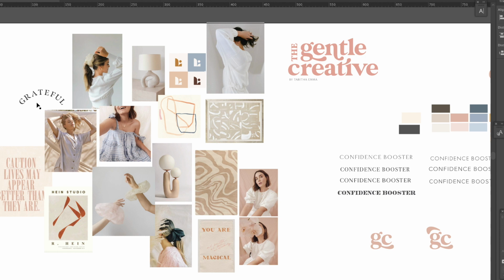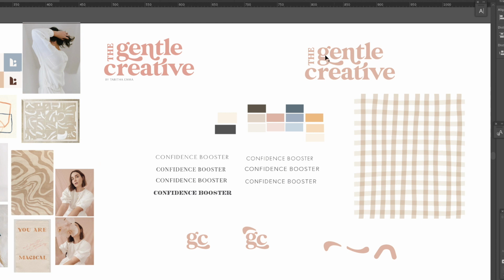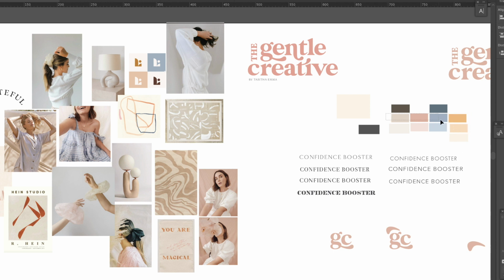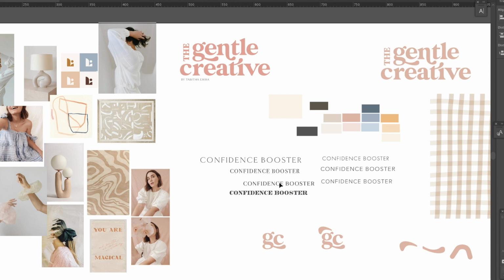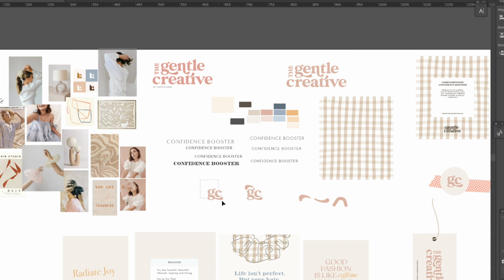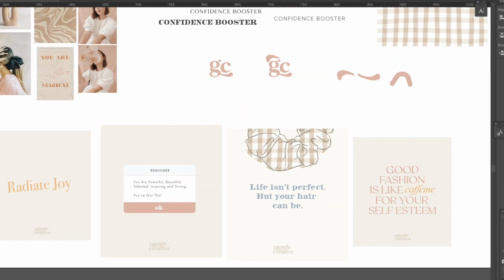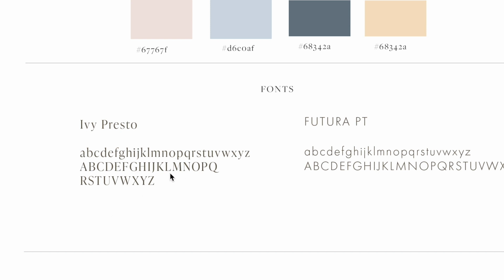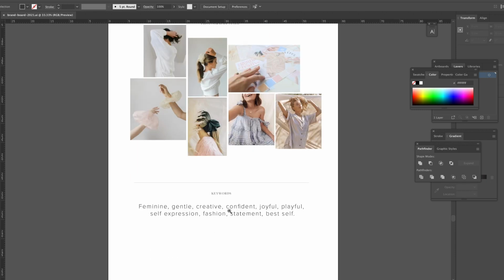Designing a Real Brand From Scratch- BRAND IDENTITY DESIGN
This week as I design a real brand from scratch, I will be creating the brand identity and designing the logo, sub mark, graphic elements as well as choosing fonts and colours.